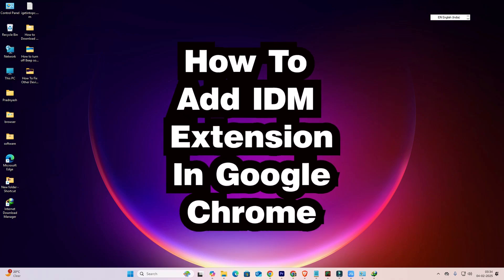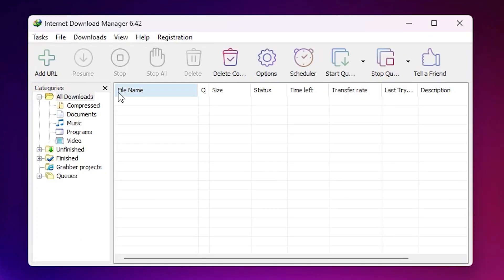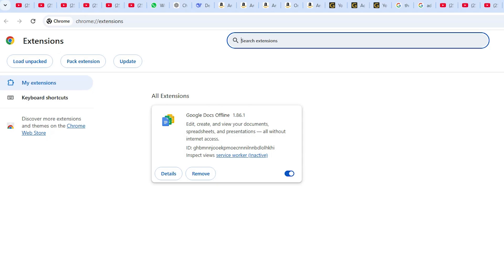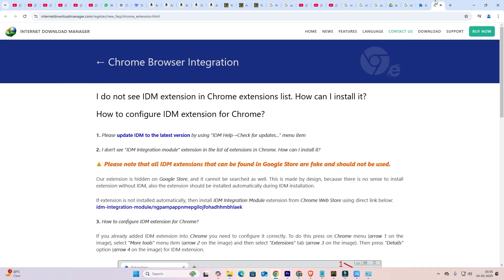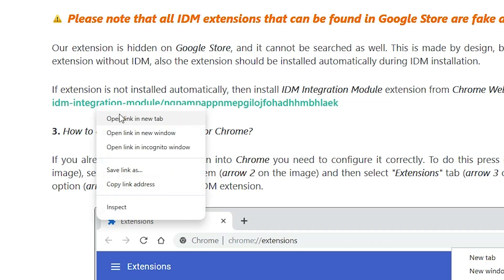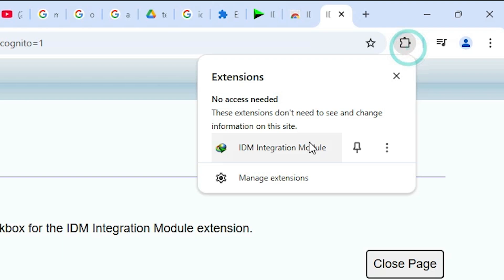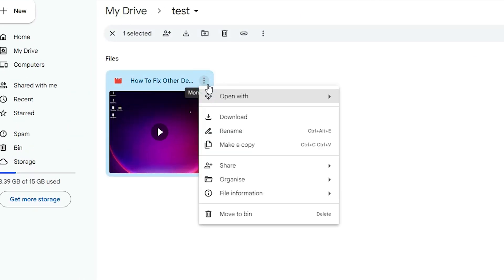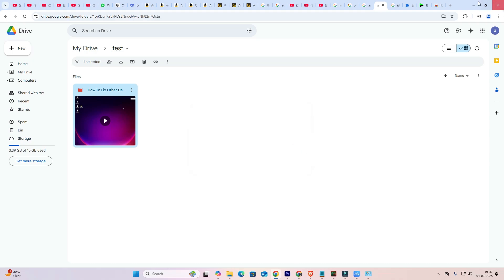How to Add IDM Extension to Google Chrome Browser - New Method 2025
Are you struggling to add the IDM (Internet Download Manager) extension to Google Chrome? 🤔 Don't worry! In this video, I will show you how to install the IDM Integration Module from the Chrome Web Store to enable fast downloads and fix missing IDM extension issues.

📌 Why Add the IDM Integration Module?
✅ Automatically capture downloads in Chrome
✅ Enable the IDM video download panel on websites
✅ Boost download speed with IDM integration

🔹 Step-by-Step Guide to Install IDM in Chrome (Official Web Store Method):
1️⃣ Ensure IDM is Installed

Open IDM and go to Options - General
Check "Use advanced browser integration"
Make sure Google Chrome is selected

Open Google Chrome and go to:
Click "Add to Chrome"
Click "Add Extension" when prompted
3️⃣ Enable IDM Extension in Chrome

Open chrome://extensions/ in a new tab
Ensure IDM Integration Module is enabled
4️⃣ Restart Chrome and Test IDM

Visit a website with downloadable content
Check if the IDM download panel appears

💡 Troubleshooting Tips:
✔ IDM Extension Not Working?
✔ Download Panel Not Showing? Enable "Use advanced browser integration" in IDM settings
✔ Chrome Not Detecting IDM? Restart your PC and reinstall IDM